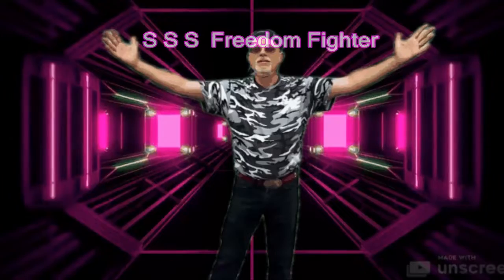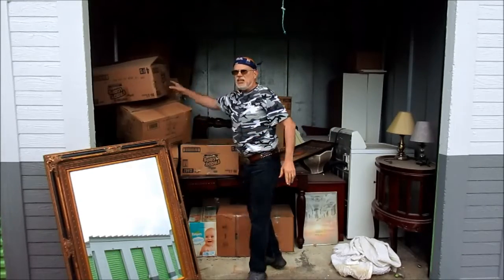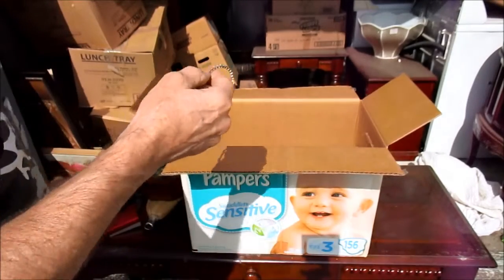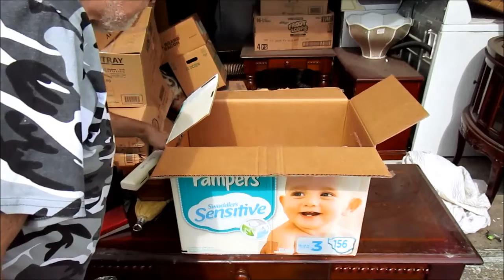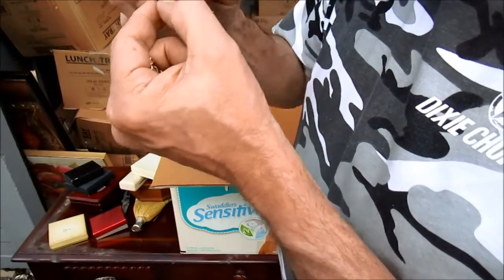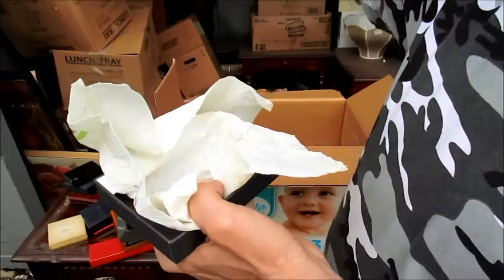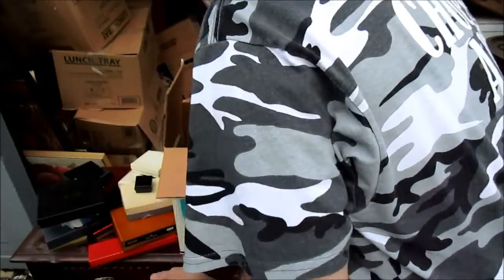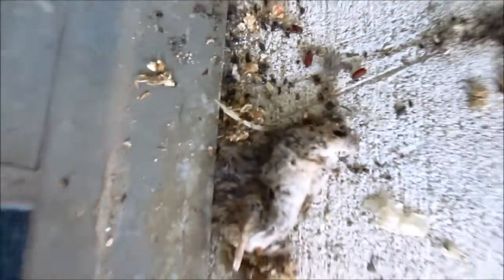Gold Silver Discovered In Abandoned Storage Wars Unit Big Profit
Great Furniture, gold, silver and PROFIT PROFIT PROFIT